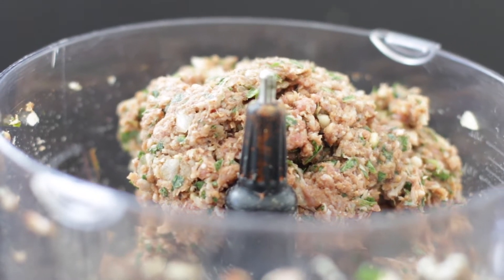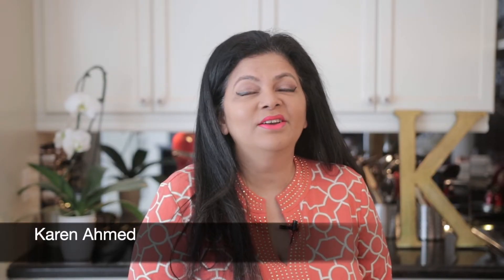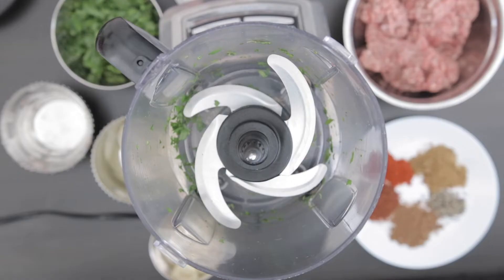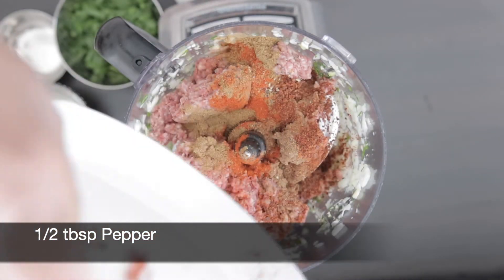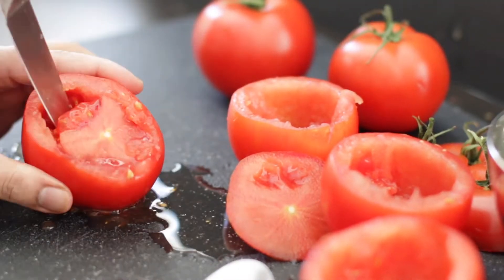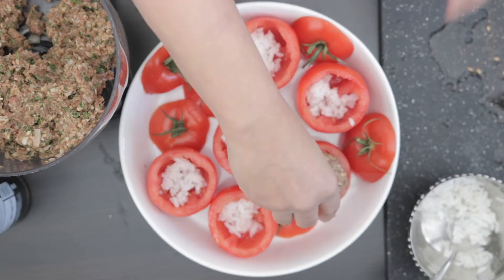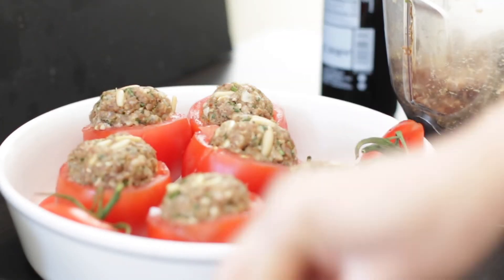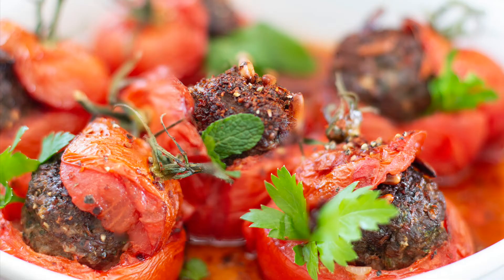Easy to make Kefta Stuffed Tomatoes | Kravings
A simple Kefta or Kafta ground mixture is prepared and stuffed into vine ripe tomatoes over a dollop of rice for a simple meal or side. You can use smaller Tomatoes like I did and serve them with other dishes, or use a much larger tomato if planning to serve as a main.

Kefta Bake

Meat mixture
1 cup Parsley leaves
1 cup white Onion
6 cloves Garlic
2 lbs ground lean Beef
1 tbsp Paprika
1 tbsp Aleppo Peppers or Arabic Chilli powder
1 tbsp Cumin powder
1 tbsp Coriander powder
1/2 tbsp Pepper

Tomatoes
6 - 12 Tomatoes
1 tbsp cooked Rice per Tomato (optional)
Pinenuts (2- 3 per meatball)
Pomegranate molasses - drizzle
Aleppo Pepper or Arabic Chilli powder - sprinkle
Parsley & Mint for garnish

In a food process pulse the parsley and remove
Add the onion and garlic and pulse
Add the meat, all the spices and salt and the parsley and process
Hollow out the tomatoes and add to an oven proof dish
Add some rice at the bottom of each tomato (optional)
Form a meatball and stuff the tomato
Add some pine nuts, pomegranate molasses and a sprinkle of aleppo pepper
Bake for 45 mins in a 350 degree oven